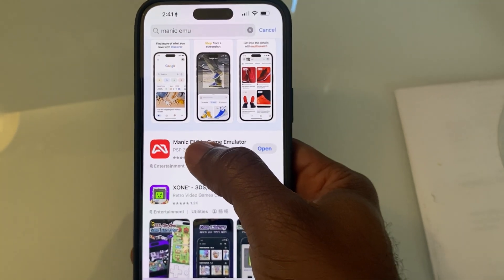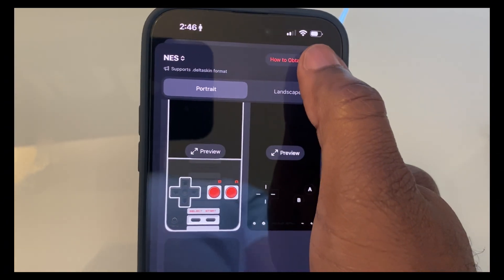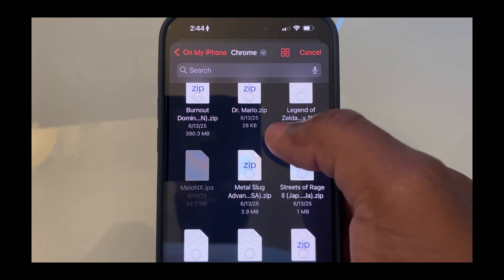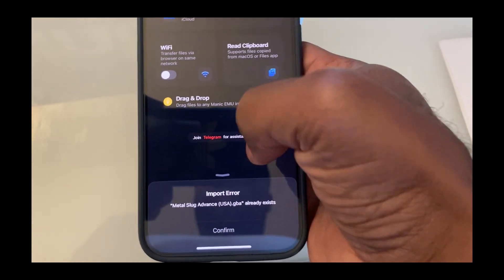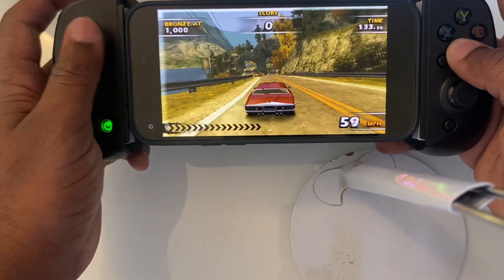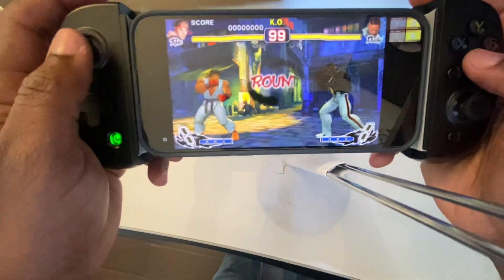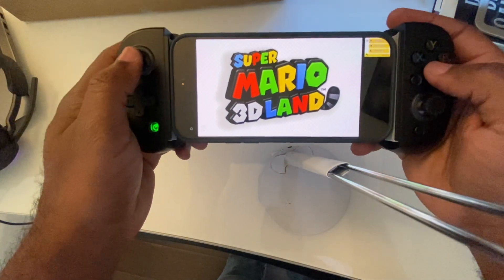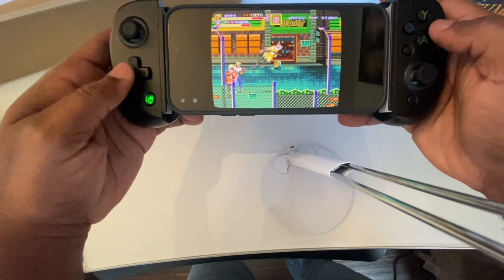Manic Emu Review – The BEST Free Mobile Emulator for iPhone? (3DS, PSP, GBA & More!)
Looking for the best way to play retro games on your iPhone or iPad? Manic Emu might be the answer! In this video, we review the brand-new Manic Emu emulator for iOS and show you:

How to install Manic Emu from the App Store

Free vs. Pro features: is the upgrade worth it?

Custom skins and controller layouts

Performance modes (Compatibility, Performance, and Quality)

How to connect Bluetooth controllers (Xbox, PlayStation, 8BitDo)

How to add games via Files, Wi-Fi, or clipboard

Gameplay showcase: Super Mario 3D Land, Street Fighter IV, Burnout, Metal Slug, and more!

No ads, no BIOS files, no headaches—just smooth, nostalgic gaming on your mobile device.